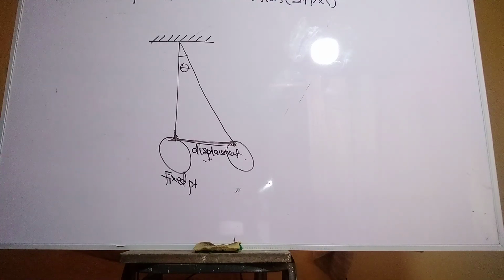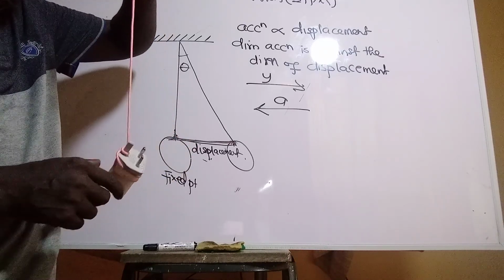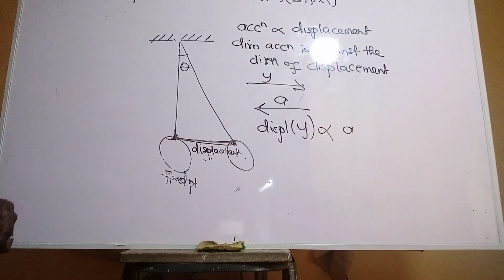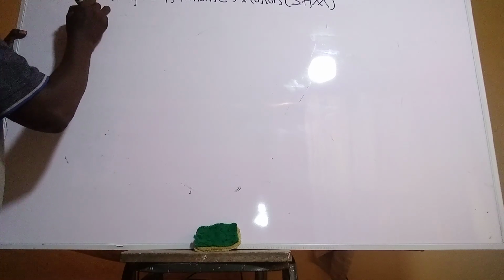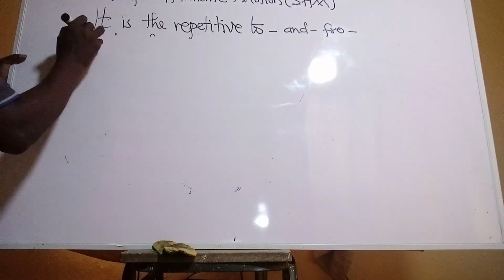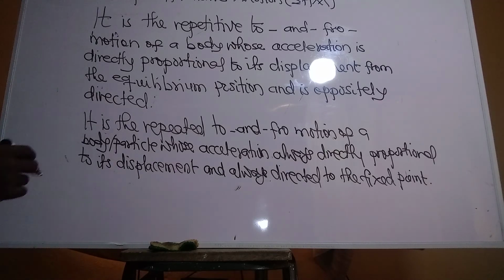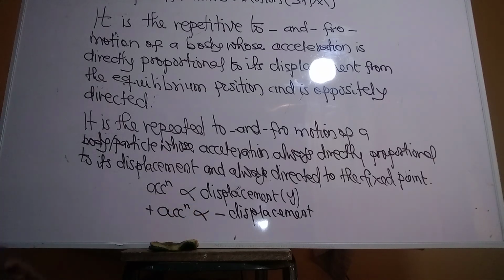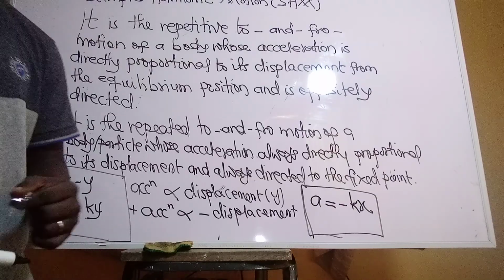Periodic, Oscillatory and Simple Harmonic Motion contd.